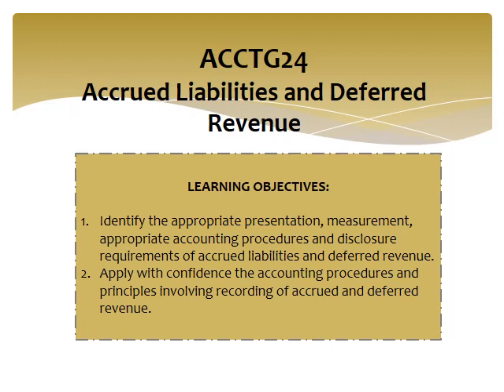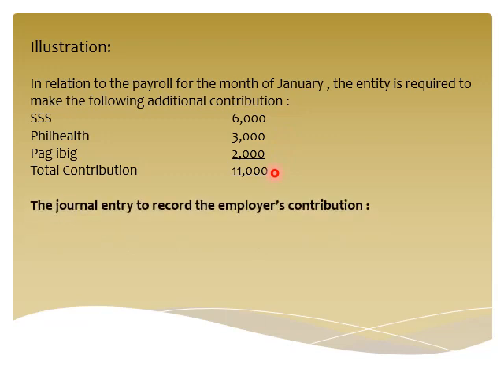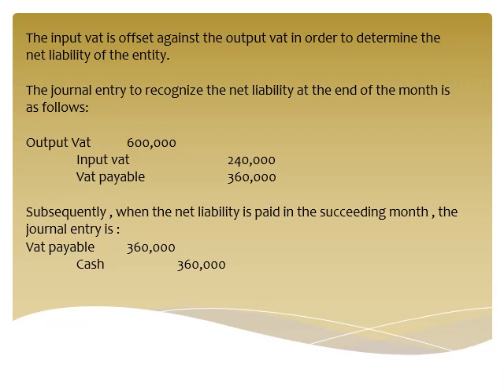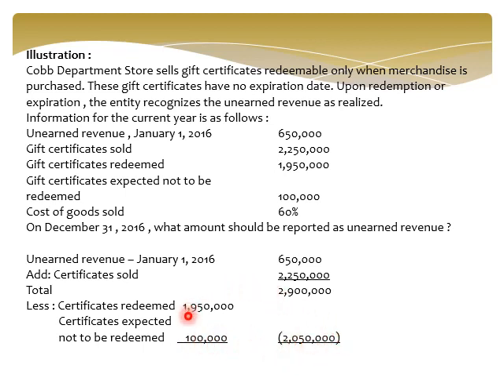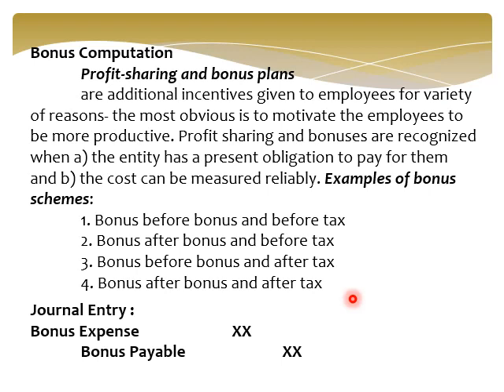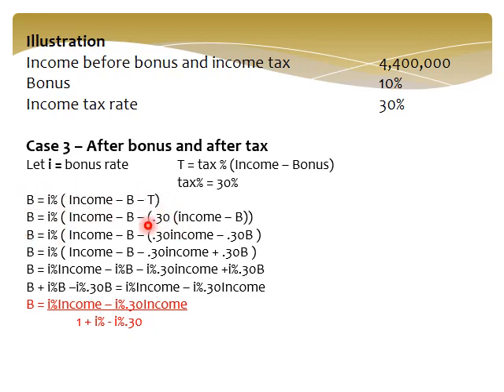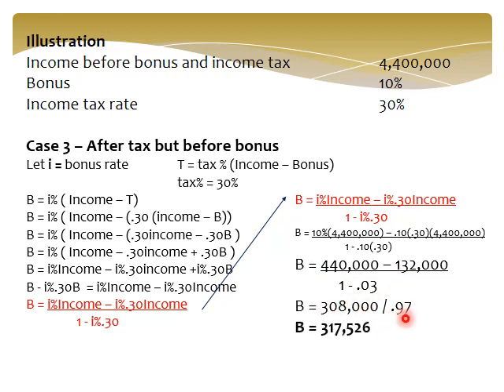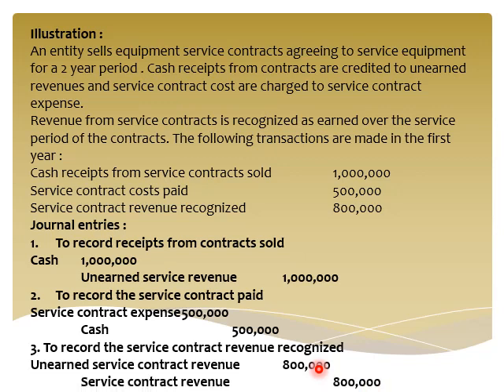ACCTG 24 Prelim Lecture 2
Deferred Revenues and Accrued Liabilities